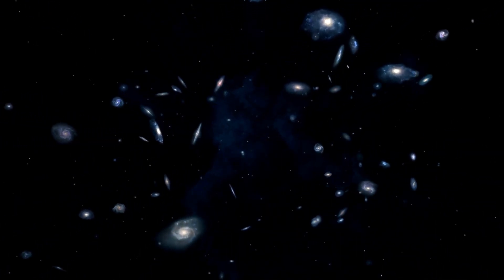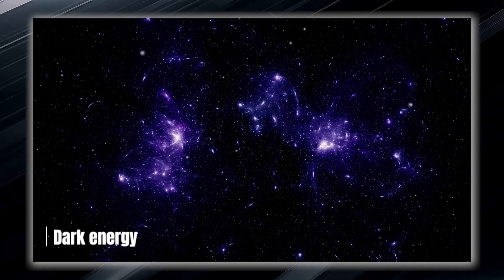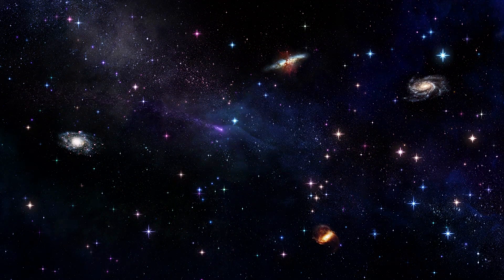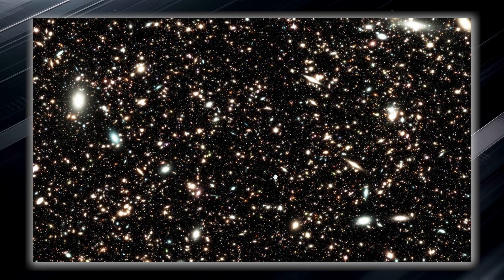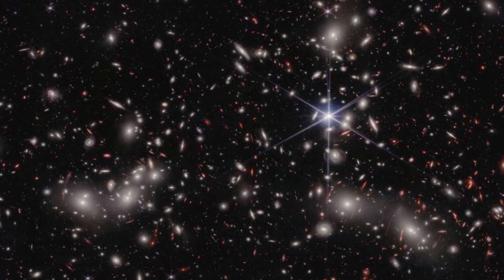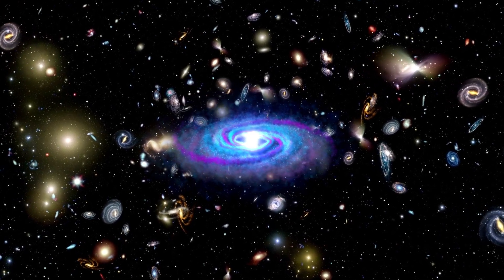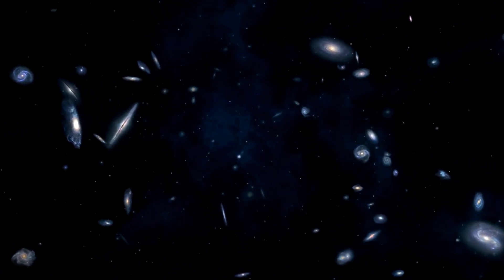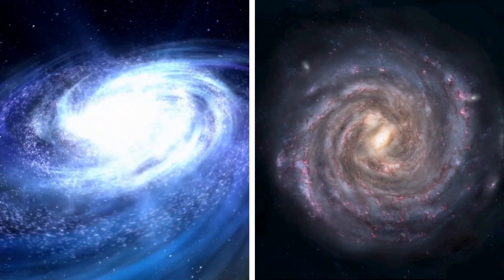James Webb Telescope Just Detected 750 Galaxies Beyond the Observable Universe